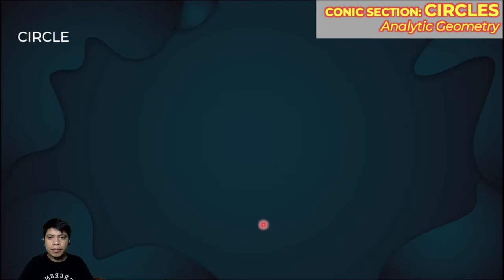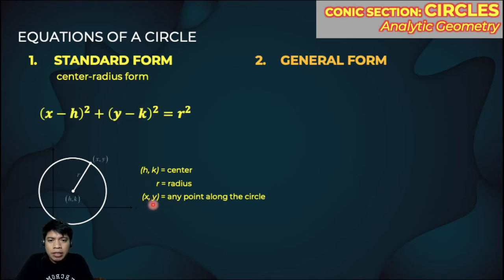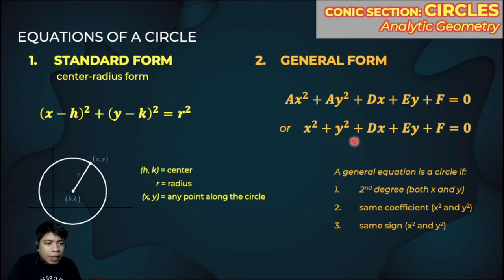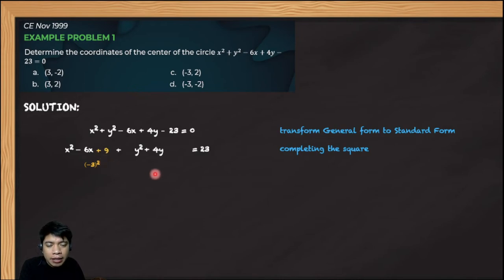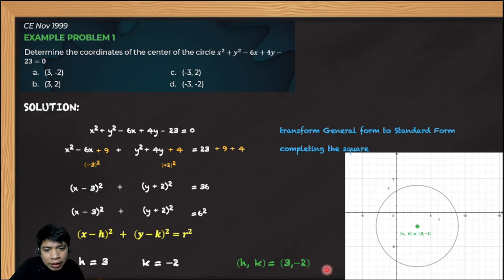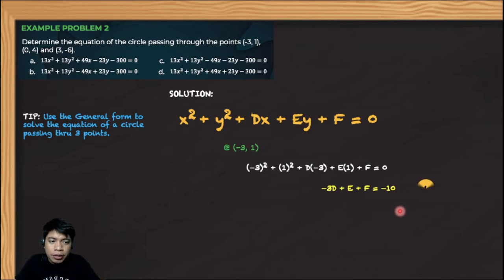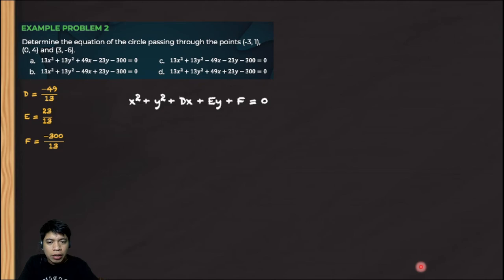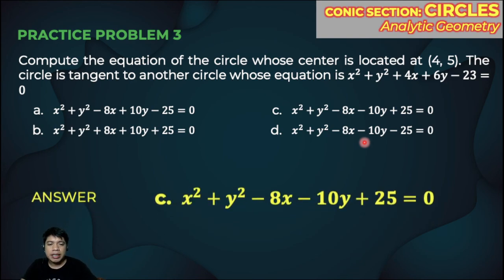CONIC SECTION: CIRCLES | Analytic Geometry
This video discusses the Circles (conic section). There are two forms of equation of circles: Standard form and General form. Example problems are solved, and practice problems are presented for the viewer’s practice.